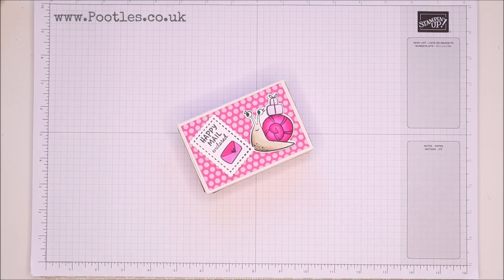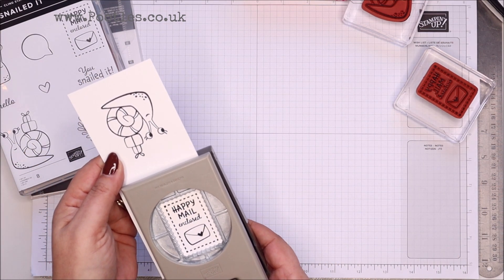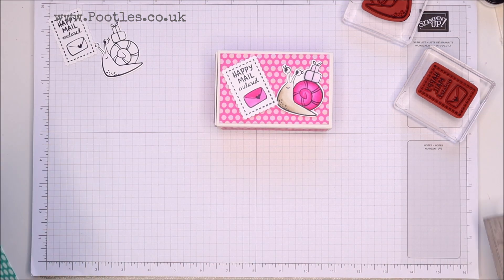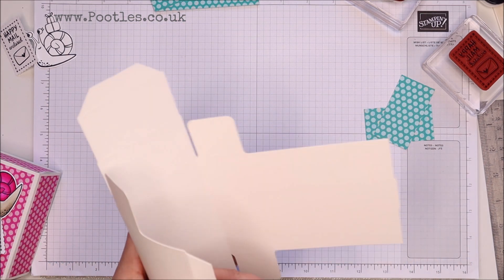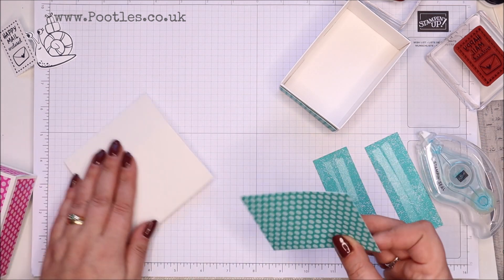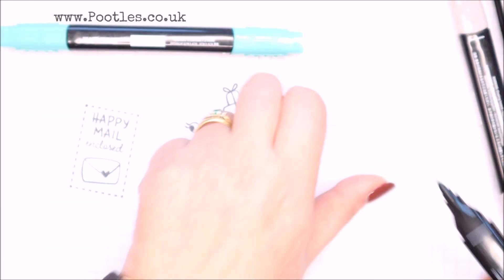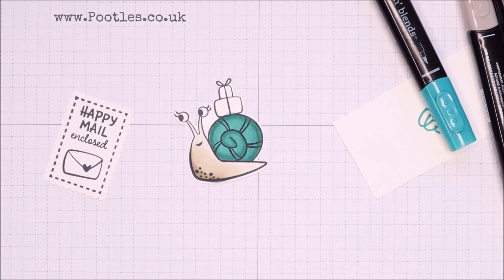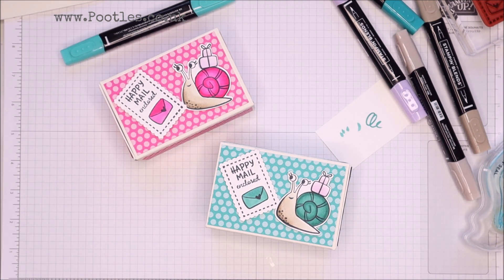**HOW TO DECORATE** An Extra Large Matchbox Style Gift Box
SUPPLY LIST
2020–2022 In Color 6" X 6" (15.2 X 15.2 Cm) Designer Series Paper [153070] - Price: £10.75
Brights 6" X 6" (15.2 X 15.2 Cm) Designer Series Paper [152487] - Price: £10.75

Pootles
3 Owens Gardens
Whittlesey
Cambridgeshire
PE7 1PE
UK